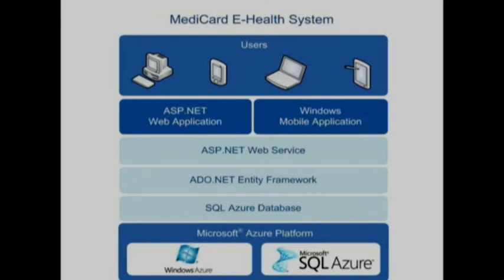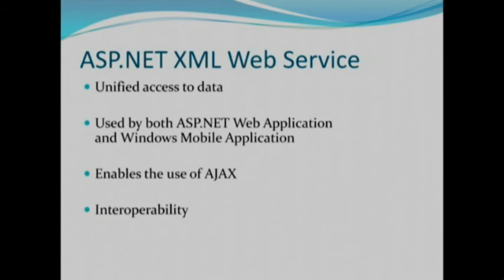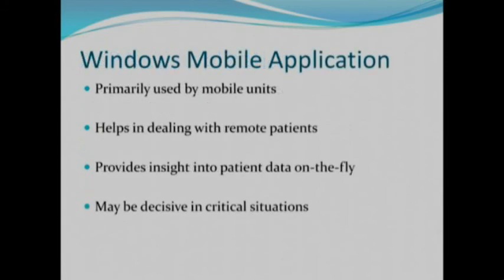Perfect Storm Imagine Cup 2010 project video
ETF Beograd